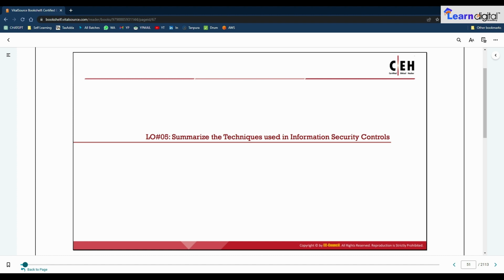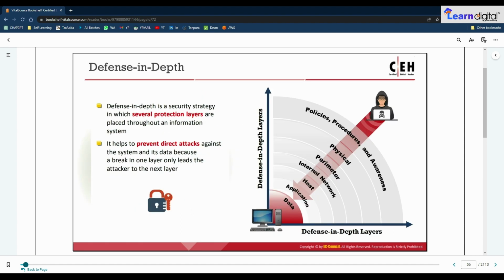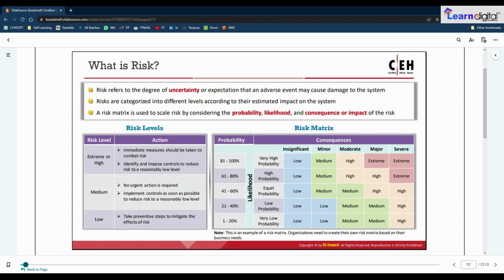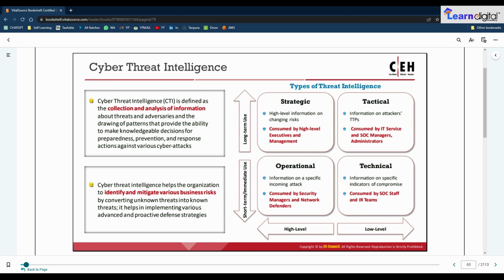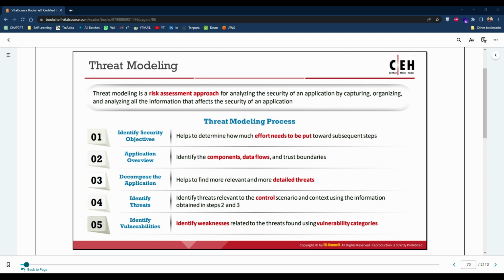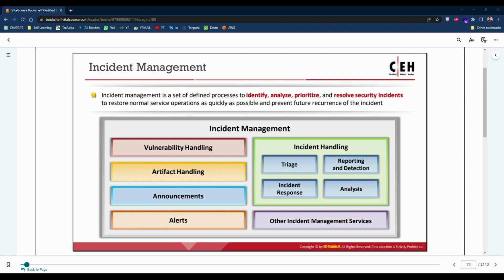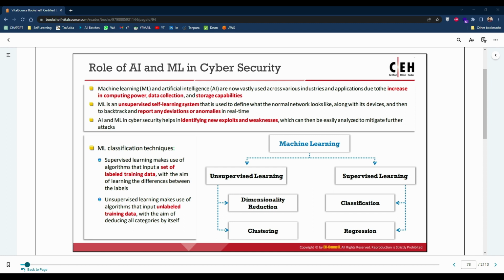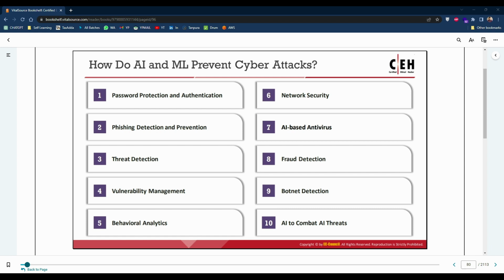Mastering Information Security Controls in Ethical Hacking: Defend Like a Pro! 🛡️💻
Become a pro at defending against cyber attacks with information security controls in ethical hacking! In this video, you'll learn the strategies and techniques to protect your systems and data from potential threats. Don't miss out on this valuable information on how to defend like a pro in the world of ethical hacking. 🛡️💻